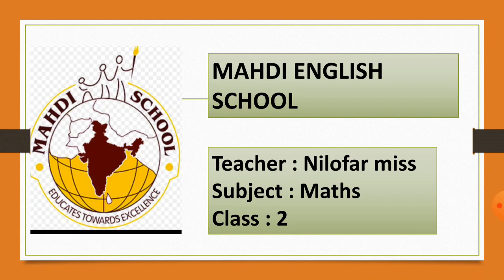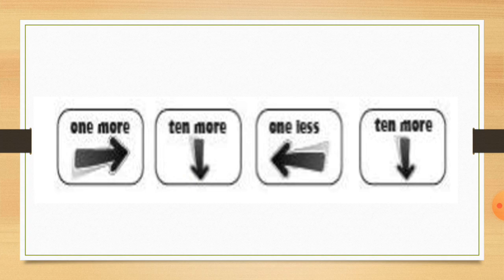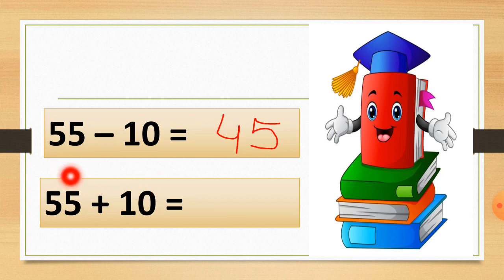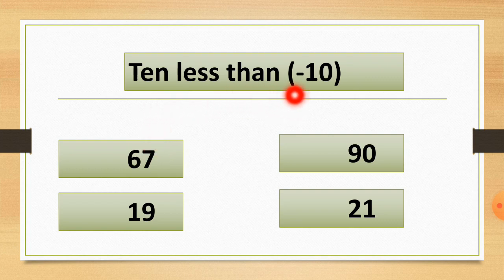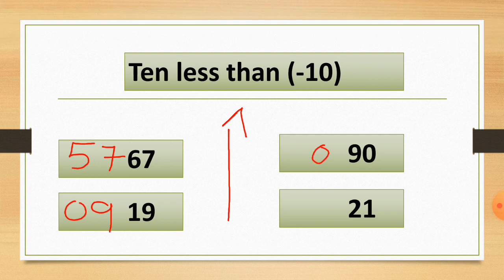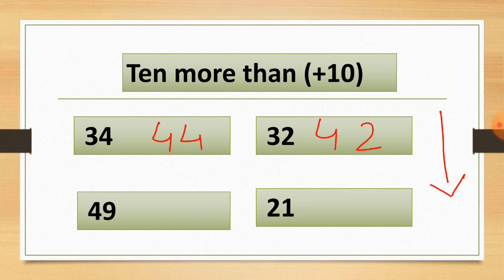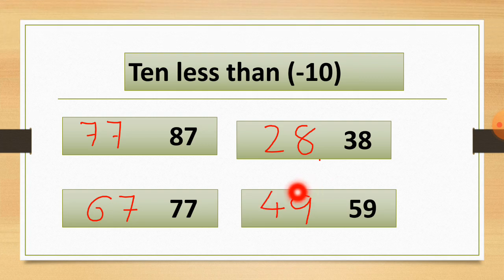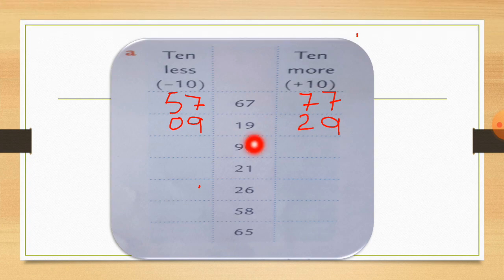STD 2ND SUB-MATHS P-13 DT-20.07.2020